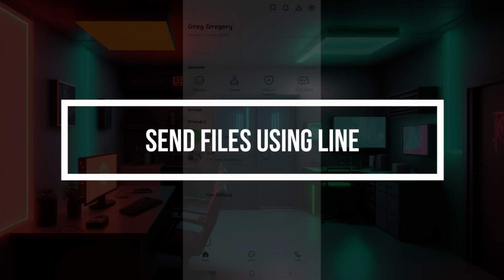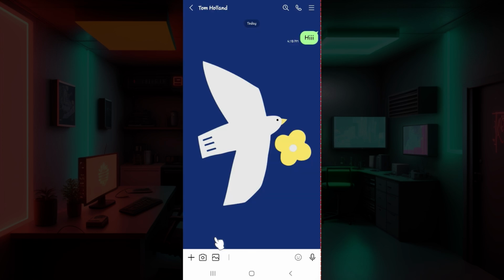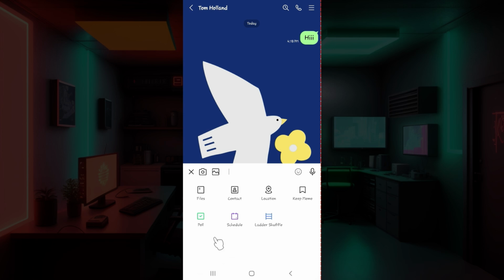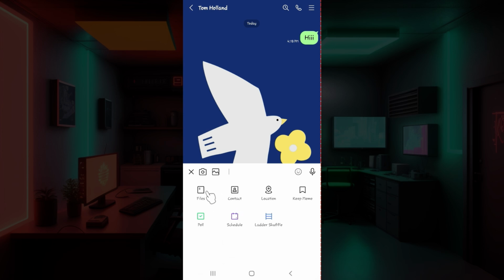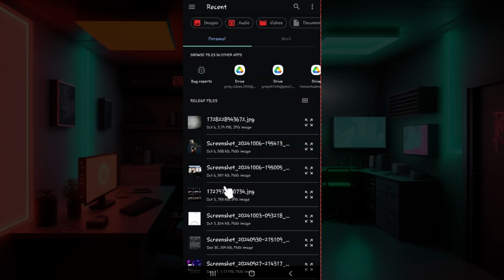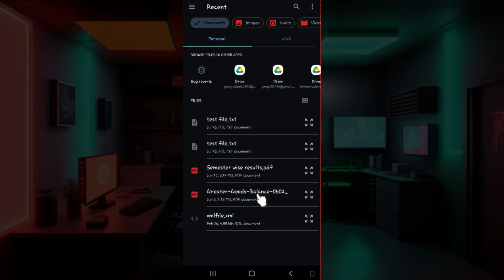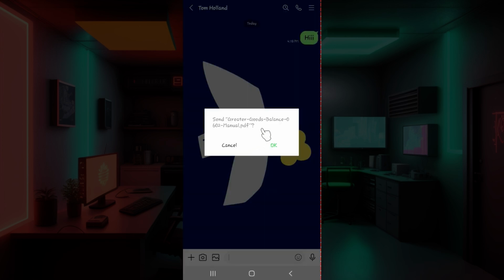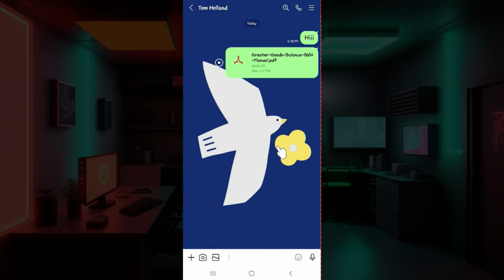How to Send Files Using LINE 2024?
Send important documents, photos, or other files using LINE effortlessly. This guide will show you how to share files securely with your contacts.  Watch now to discover how to send files through LINE with ease!